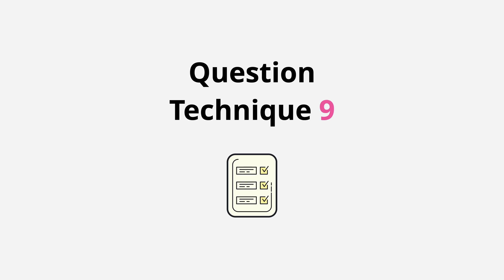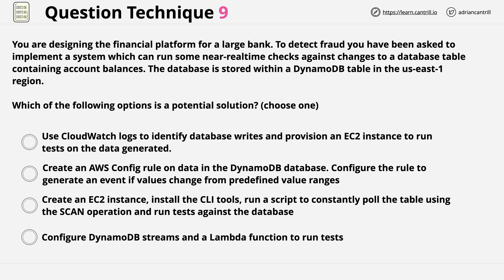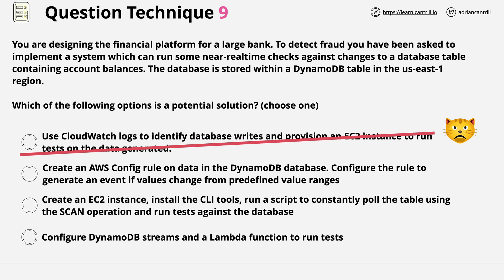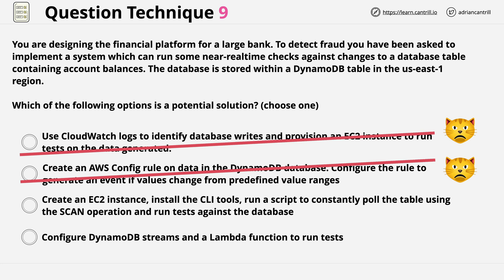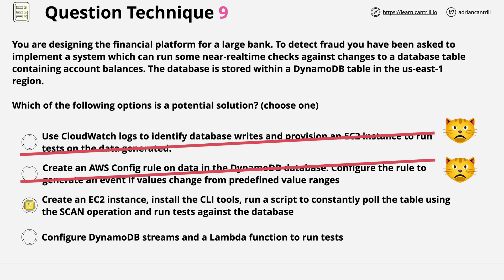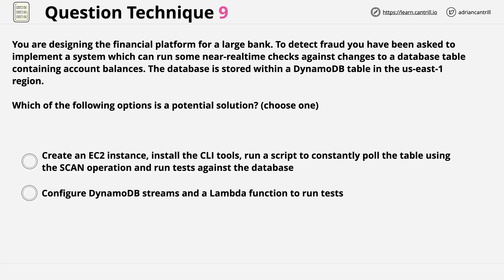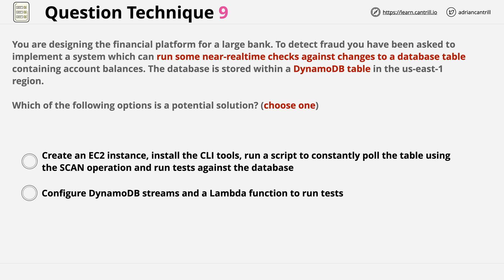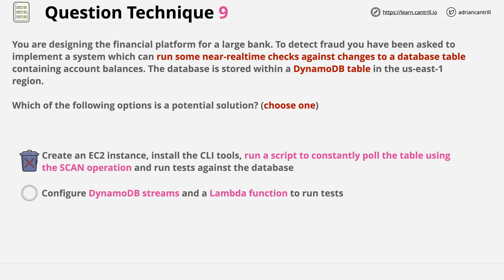Solutions Architect Professional Exam Question Walkthrough #9